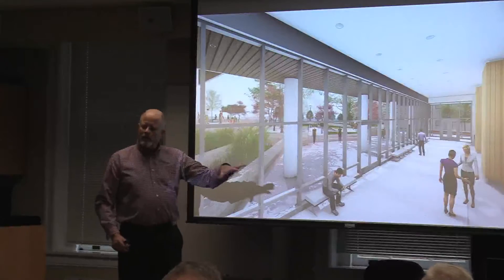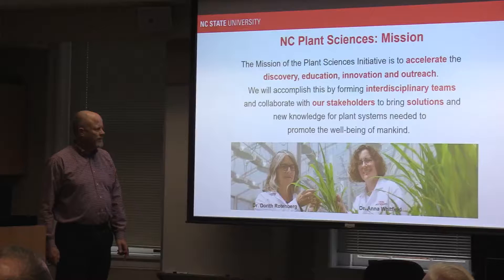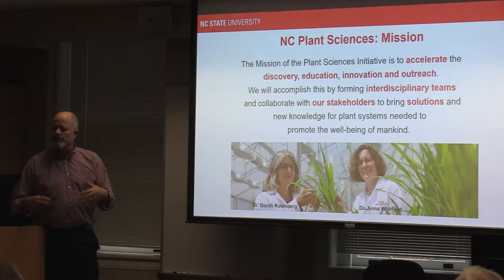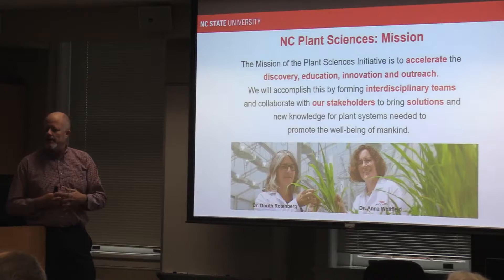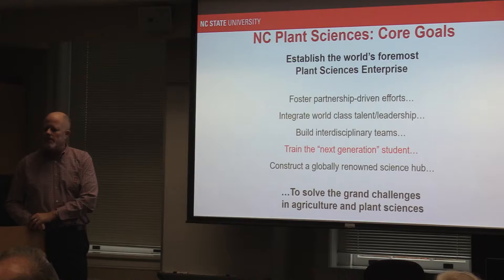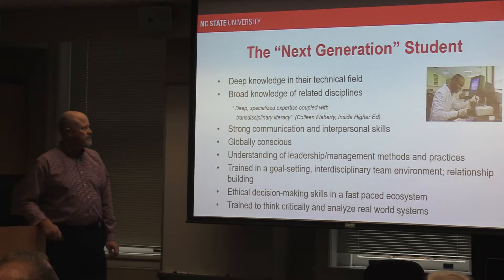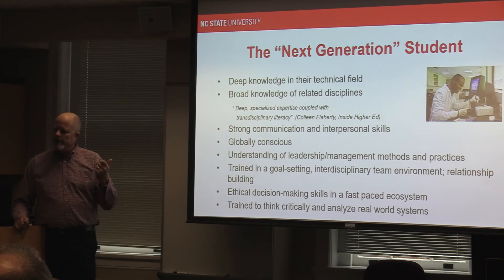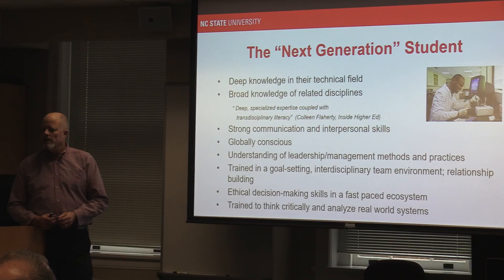11/6/18 - Stephen Briggs on Plant Sciences Initiative: Accelerating Discovery and Innovation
11/6/18, 12 PM ET: Stephen Briggs, Launch Director, NC PSI
*NOTE* We're been having connectivity issues, hampering our live streaming. We will try again this week!
Abstract: This colloquium will feature an overview of the mission and vision of the NC Plant Sciences Initiative (PSI), with a focus on the education experiences available to students involved with PSI.

The vision for the student experience in the PSI aligns closely with the goals of the AgBioFEWS NRT Traineeship Program that will be underway soon. The final benefit for the student will be to have acquired a more interdisciplinary skill set to tackle the grand challenge of our world: to feed a population of 9-10 billion people by the year 2050.

Bio:
Steve Briggs joined NC State’s College of Agriculture and Life Sciences in August 2017 as the NC Plant Sciences Initiative (NC PSI) Launch Director. As Launch Director, Briggs has oversight of the 184,000 square foot PSI Building, is assembling the inaugural research project teams, and developing partnerships that will establish North Carolina as a world leader in plant sciences. Prior to joining NC State, he was the Senior Vice President of Agronomy and Corporate Marketing for South Dakota Wheat Growers (SDWG), the largest farmer owned cooperative in the United States.

Steve’s career began as an Extension Entomologist at the University of Illinois in Champaign-Urbana. From there he joined American Cyanamid Company (AmCy) in Des Moines, Iowa, where he rose to the position of Vice President and General Manager of Specialty Products, concentrating in non-crop businesses such as pest control, turf, and forestry. He has also held senior executive positions at BASF, Cheminova, and TyraTech.

Steve has served as chairman of two boards – Responsible Industry for a Sound Environment (RISE) and Consolidated Sourcing Solutions (CSS) – and as an ex-officio member of the Strategic Outlook Committee for CropLife America. He also has served on the boards of numerous agricultural organizations, and is currently a member of the Security Seed and Chemical Board in Clarksville, TN.